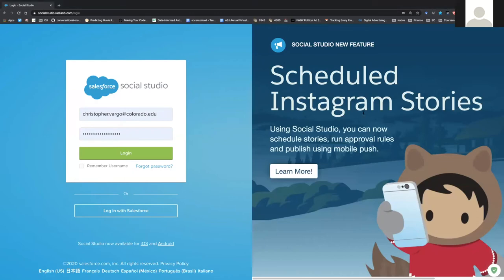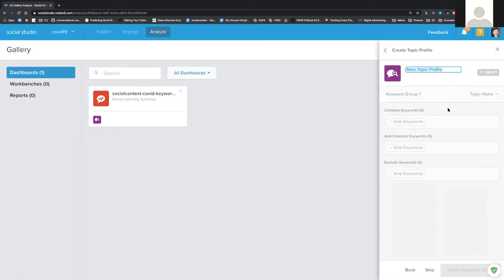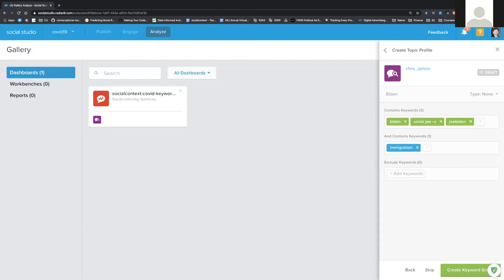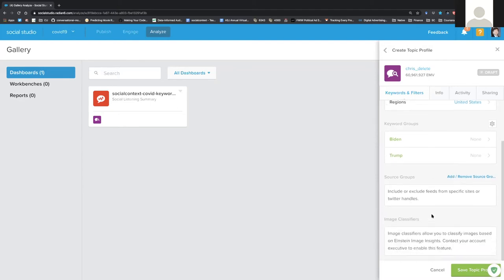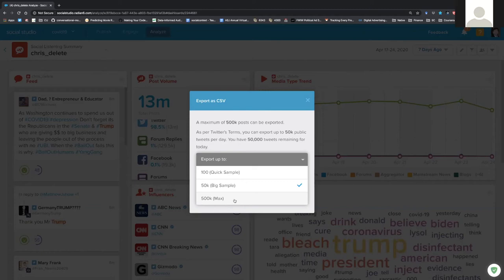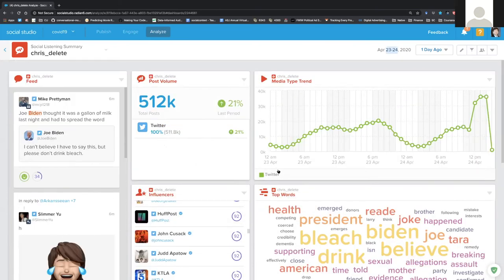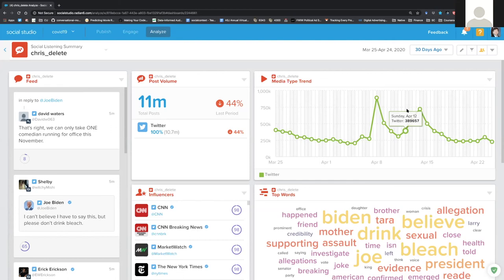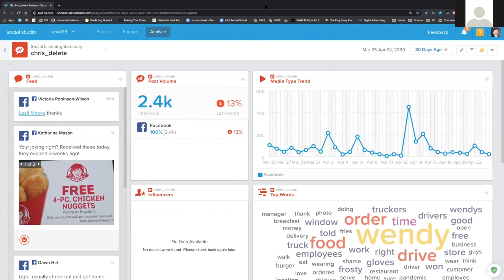Introduction to Social Listening with Social Studio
Social Studio is an enterprise-level social listening tool CU Boulder Libraries provides for all students and faculty. At its core, the tool has 3-years of full historical data for Twitter, public Facebook pages, Tumblr and other websites and blogs. This video walks new users through setting up a Social Listening Summary and Dashboard for pulling historical social media data.

To create an account, fill out the form on this